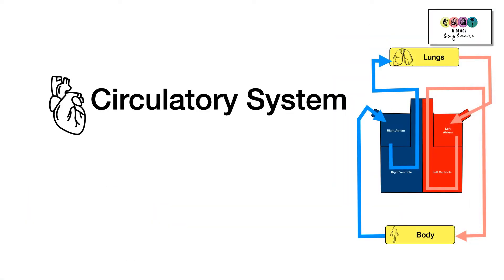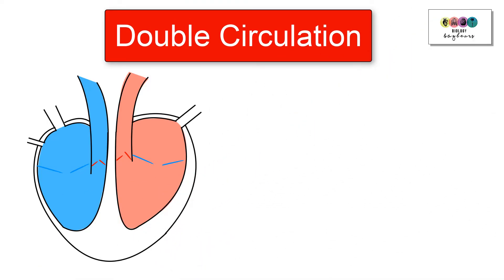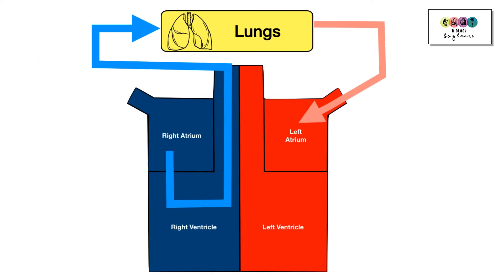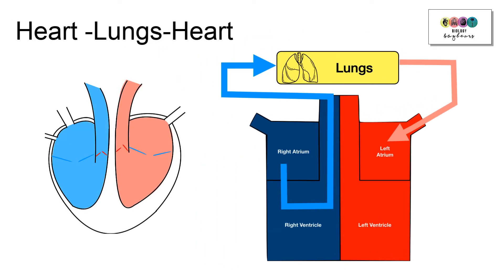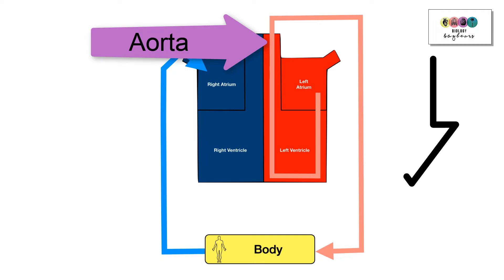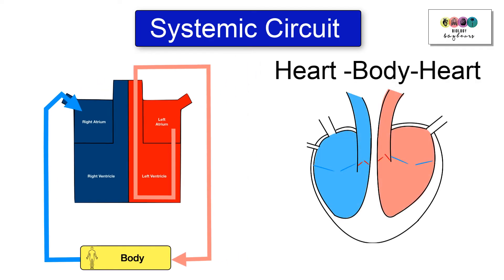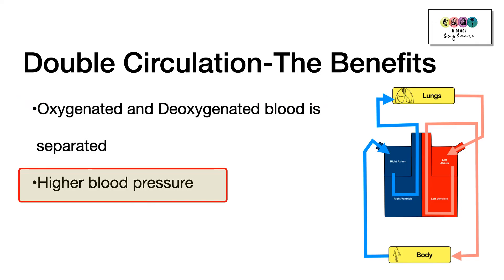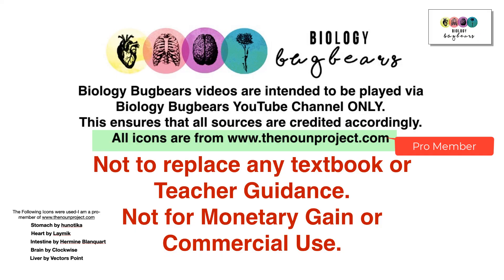Double Circulation-Part of the Circulatory System-Leaving Cert Biology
This video covers what is meant by double circulation. The Pulmonary and Systemic circuits and the benefits of double circulation.
Biology Bugbears Circulatory System
Leaving Cert Revision of Double Circulation